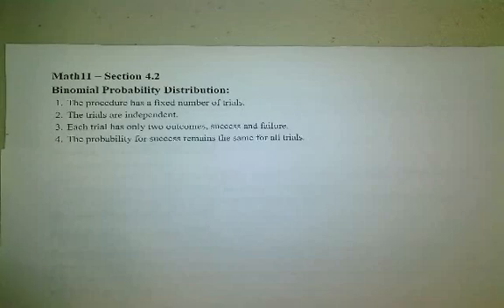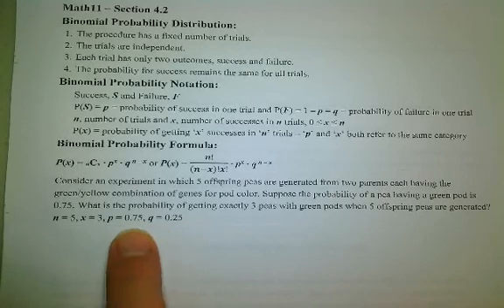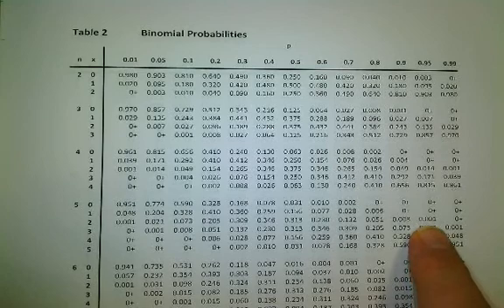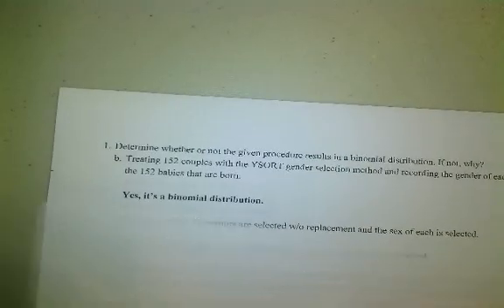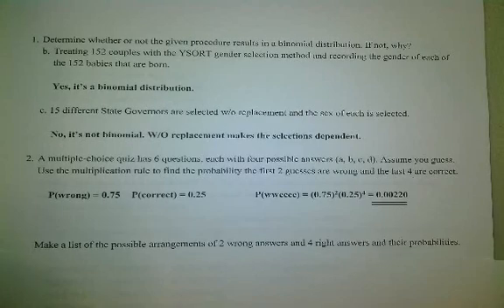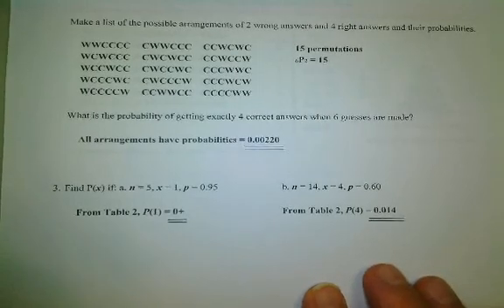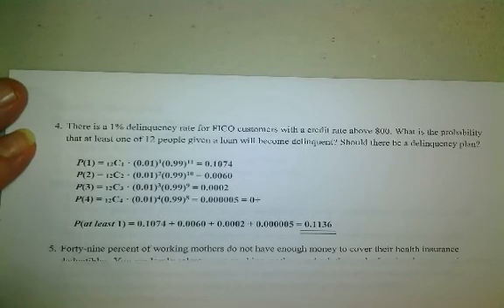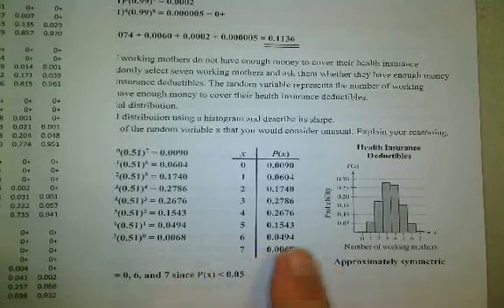Notes - Ch4-2 - 20fa - 7th - vid